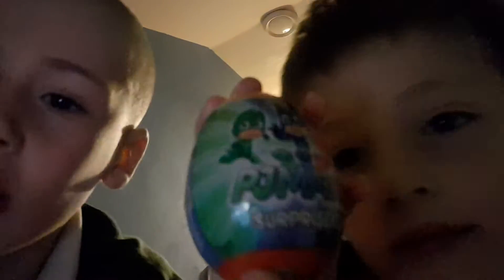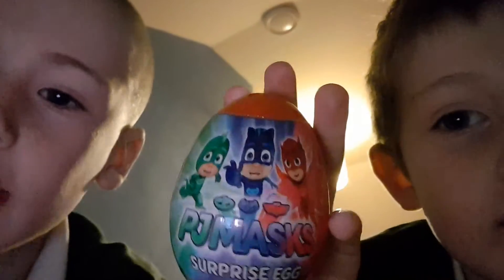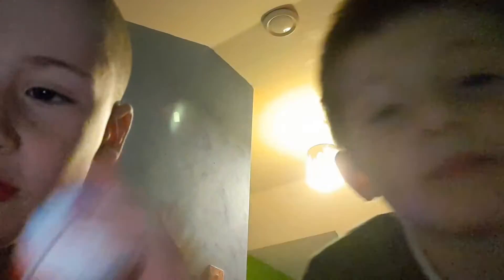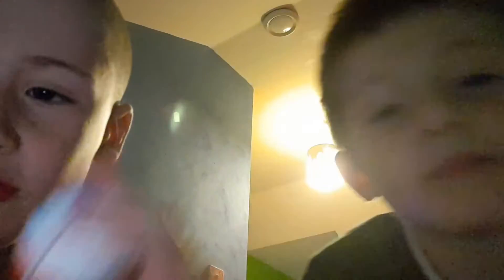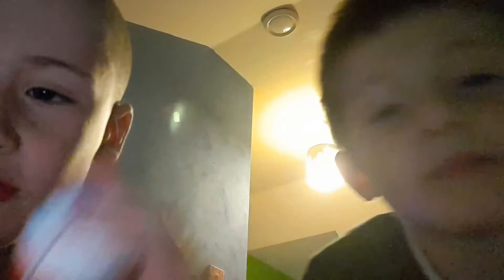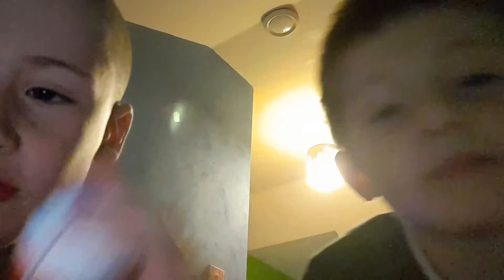Guess what we've got??? Yummy yummy, surprise egg. KINDER joy. What toys will we get?? Subscribe 😁